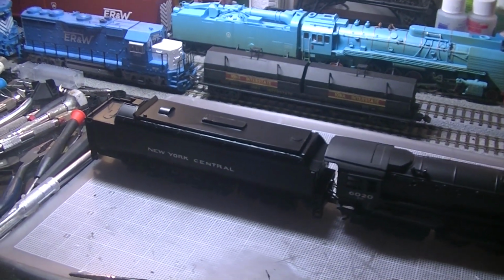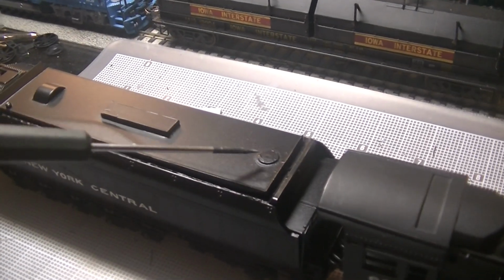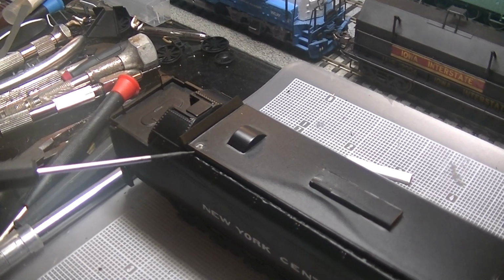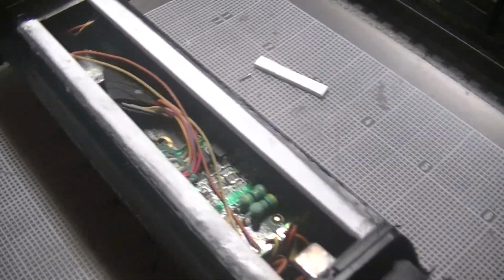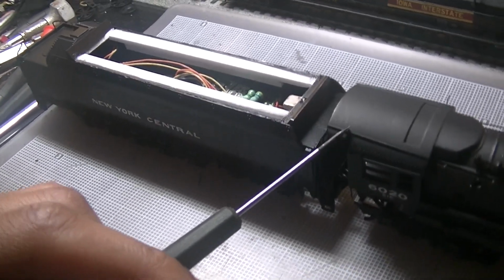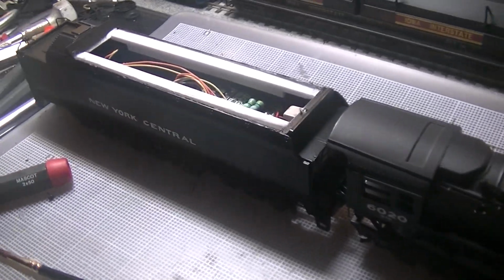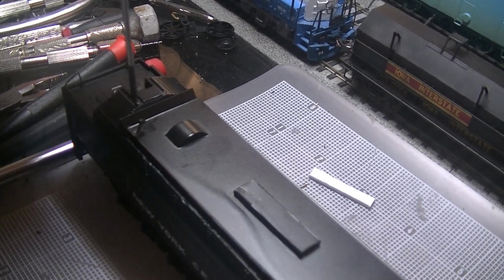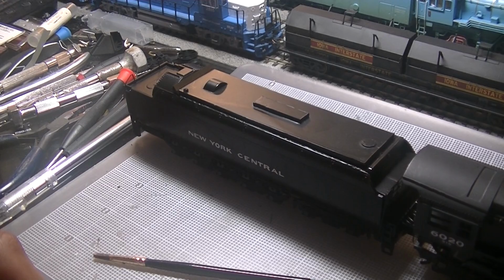Project Niagra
Several weeks ago, I purchased a Bachmann Niagra 4-8-4 for $80 bucks. My plan was to rebuild it to something better. Well, here is the update on that project. I'm still waiting for the smoke deflectors but everything else is complete.